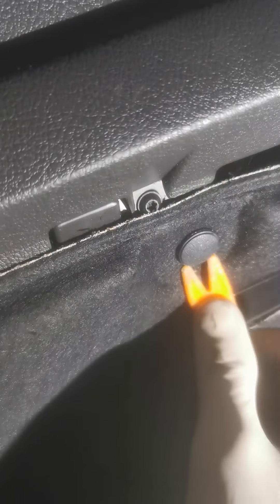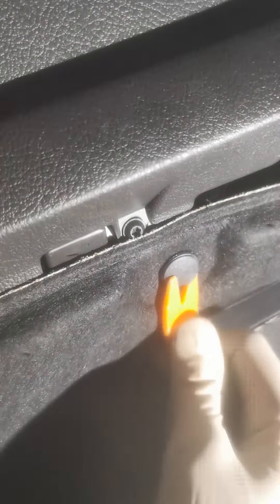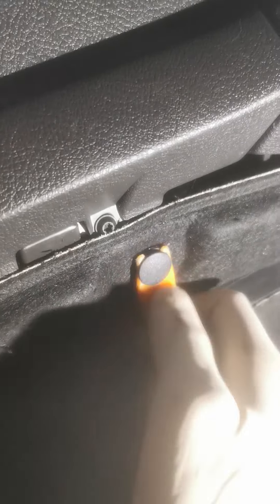how to change pollen filter, ford transit connect 2016